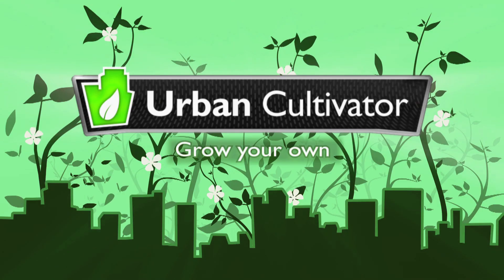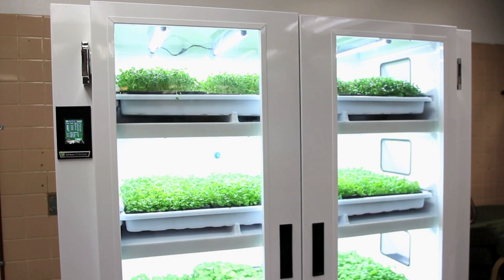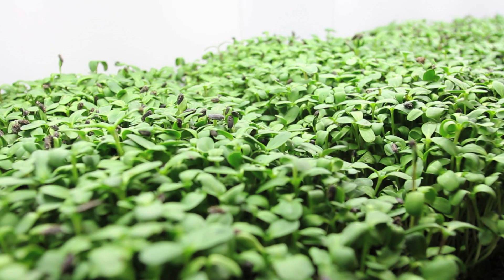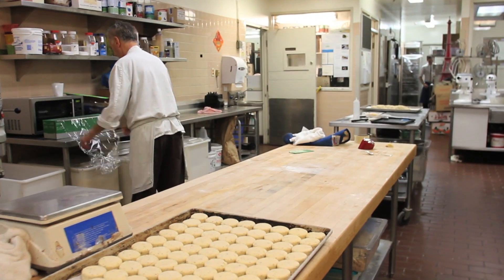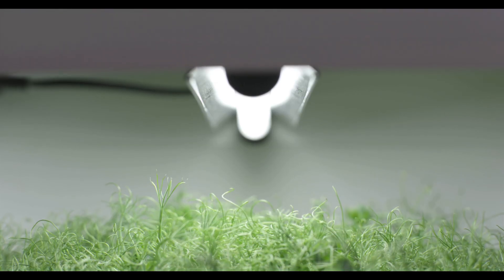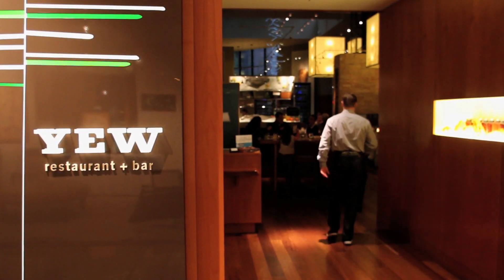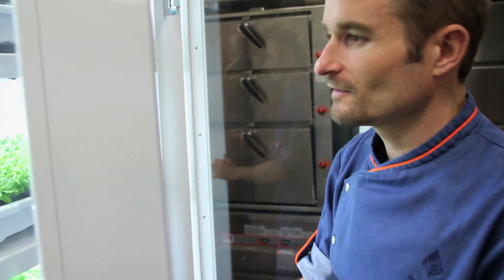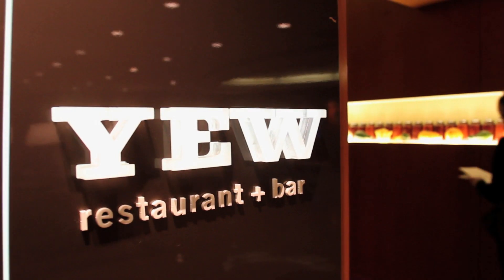Chef Ned Bell Talks About The Commercial Cultivator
Chef Ned Bell of Yew Restaurant in the Four Seasons Vancouver talks about his experience using the Urban Cultivator in his kitchen.